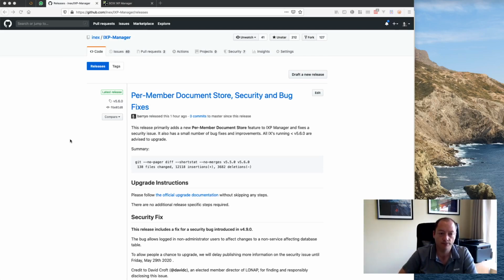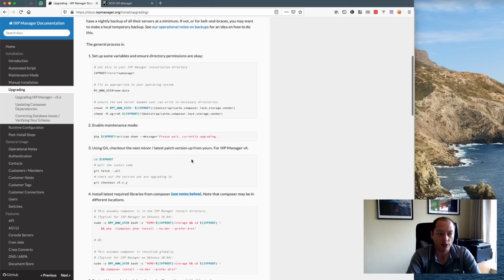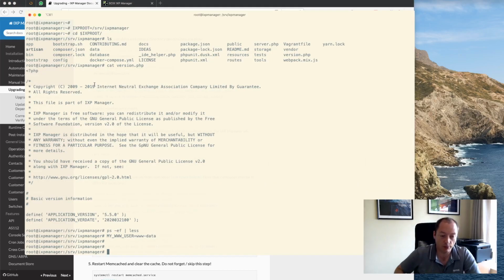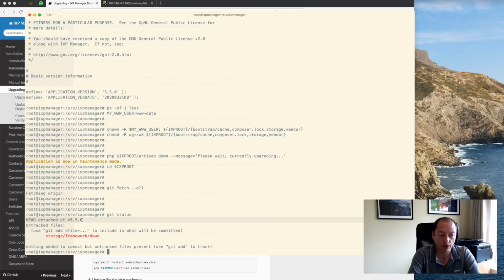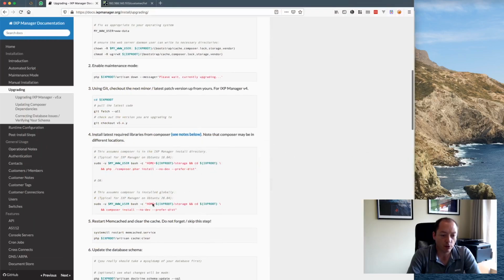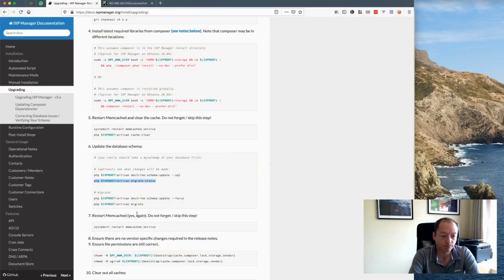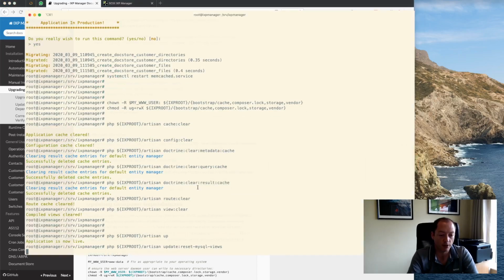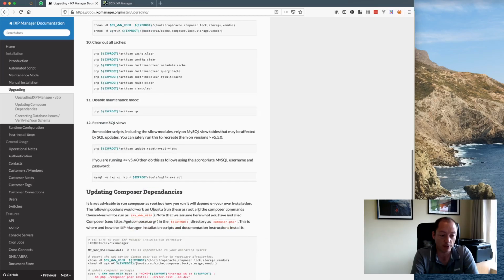IXP Manager Tutorial 04 - Upgrading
In the fourth tutorial video, Barry O'Donovan will demonstrate how to upgrade IXP Manager between minor versions (e.g. v5.5.0 to v5.6.0).